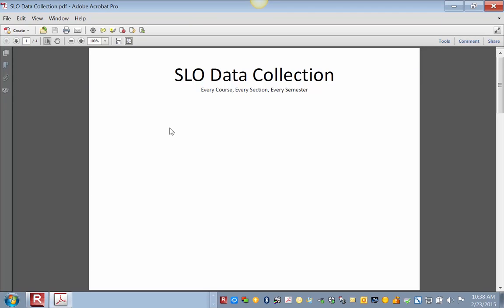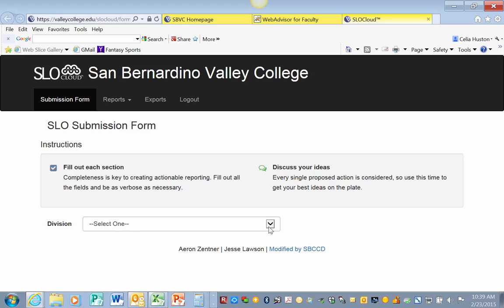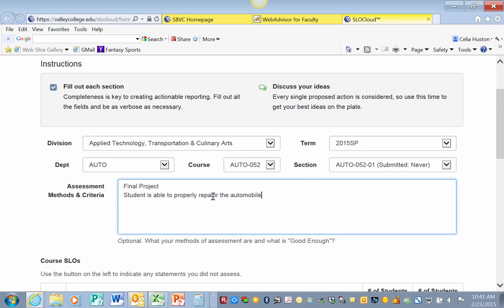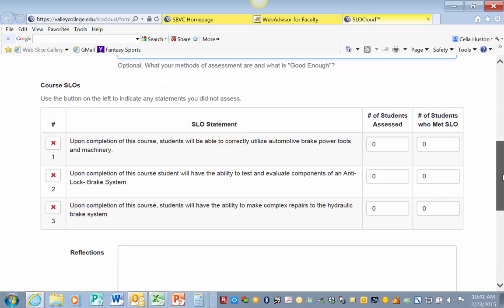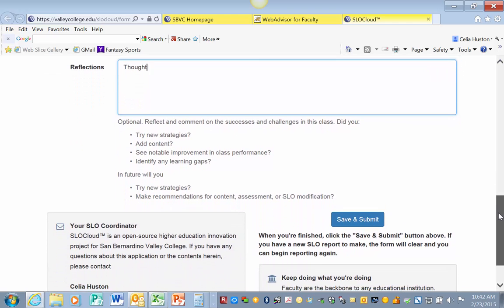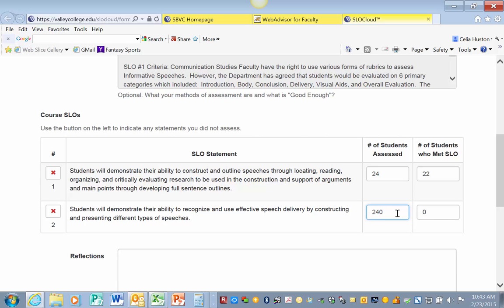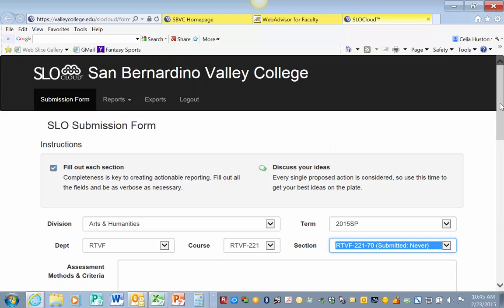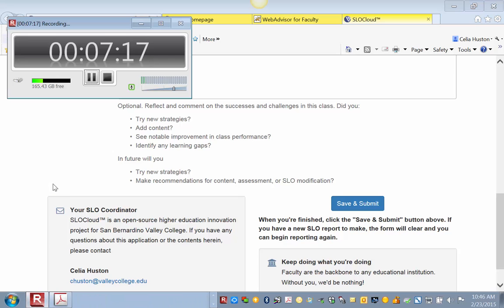SBVC SLOCloud Reporting